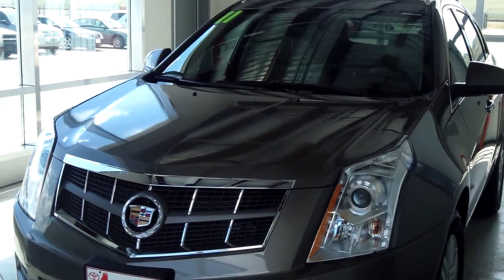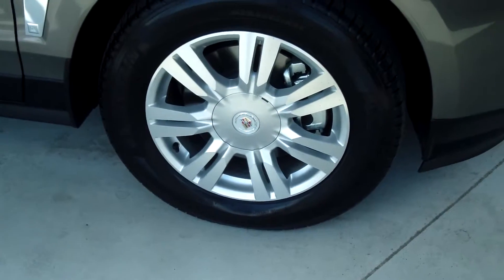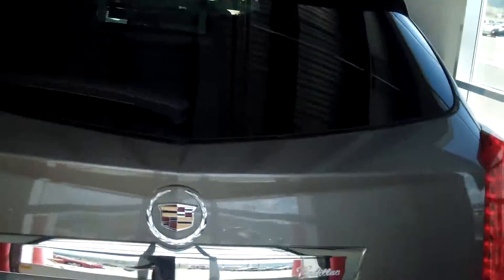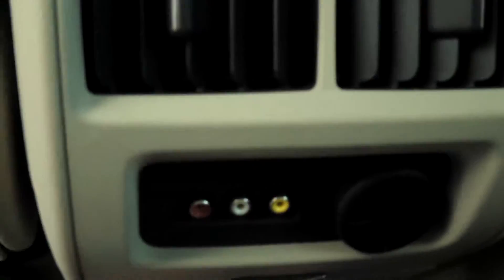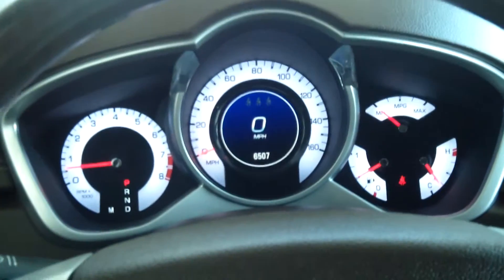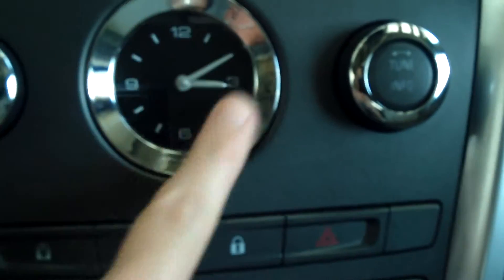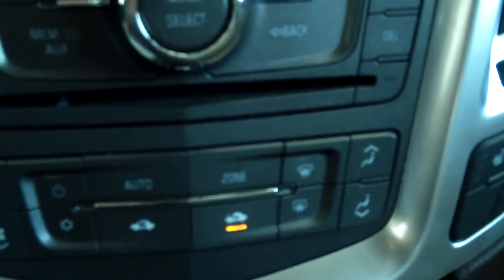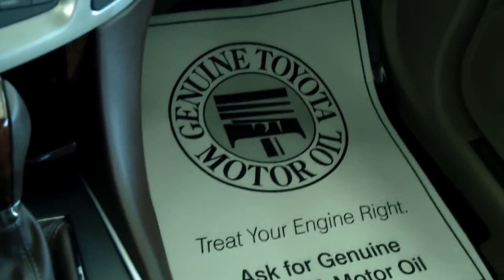2011 Cadillac SRX luxury Collection, Toyota of Butte, Montana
Stock # D90199A. Mocha Maybe!? This is one luxury vehicle! It has super low miles and a price you can't pass up! Don't be too late on this deal!